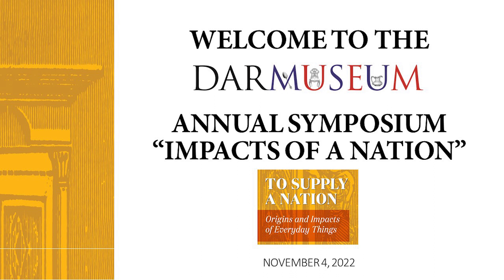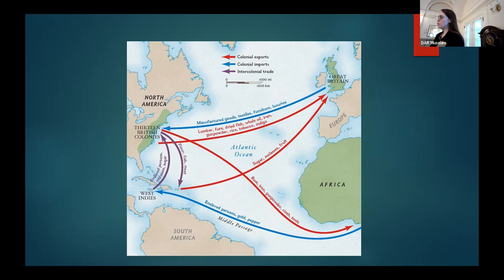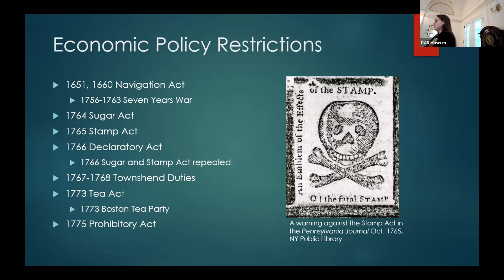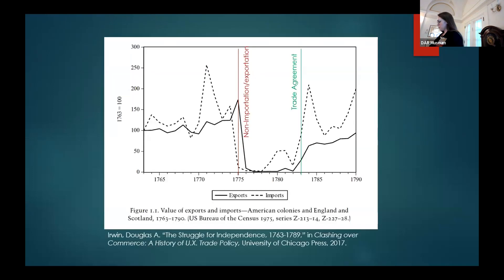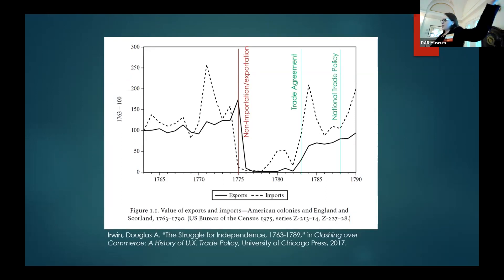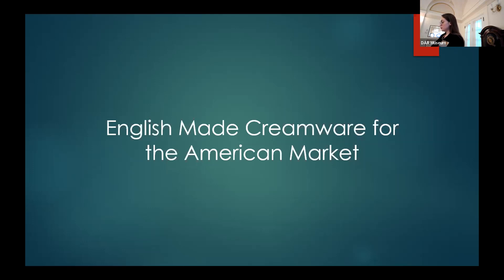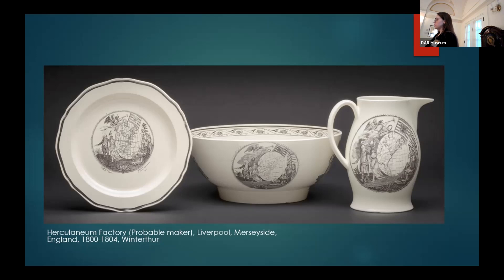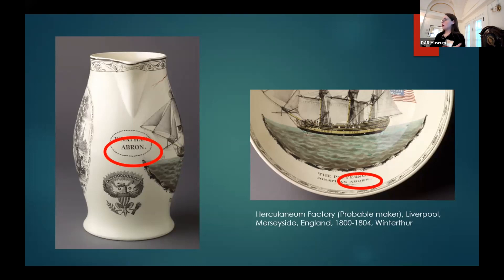Prinkey, 2022 Symposium Presentation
Kathryn Prinkey presents "Exports and Embargoes: Trading with the Enemy in Colonial America”

The American colonies, which were under British control in the eighteenth century, rose up in rebellion against the British Empire in 1775. This rebellion, and eventual revolution, was preceded by import taxes, trade embargoes, and boycotts. However, throughout much of the conflict and immediately after it ended in 1783, trade between Britain and the United States still took place. This trade, remarkably, also consisted of British made goods specifically for the American market; touting American politics, motifs, and mottos on creamware, textiles, and more. But how could British manufacturers conduct business with traitorous colonists, and vice versa? Several factors contributed to this vibrant trading between enemies. To better understand the social, political, and economic factors at play, I will examine the pre-revolution economic history of British-American trade and then look to the objects themselves to discuss how such items came to be produced and exported. I will focus specifically on transfer printed creamware and textiles made in Britain and exported to America between 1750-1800, drawing from the Winterthur Museum, the Daughters of the American Revolution Museum, and more. And while economic factors play the largest role, the social factors at play are nearly just as important in facilitating the production and trade of special made goods for the American colonies.

Kathryn Prinkey is an emerging museum professional and intends to work in curation. She is currently working on her Master’s in Museum Studies at George Washington University. She is new to the decorative arts as her background centers on decolonization and ethics in museums. In 2021 she earned a Master’s in Islamic and Middle Eastern Studies from Washington University in St. Louis and in 2019 graduated from Washington & Jefferson College in Pennsylvania. Katie was first published earlier this year. Her article on cultural colonialism at the Museum of the Bible appeared in The Coalition of Master’s Scholars on Material Culture. Her presentation today was inspired by a recent course focused on early modern oceanic trade.